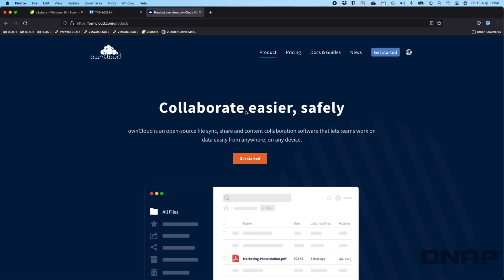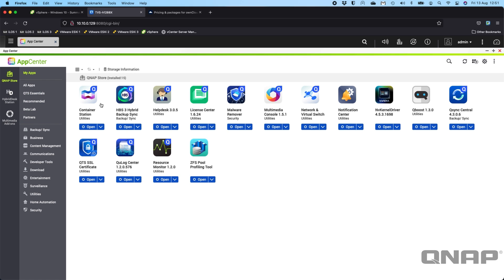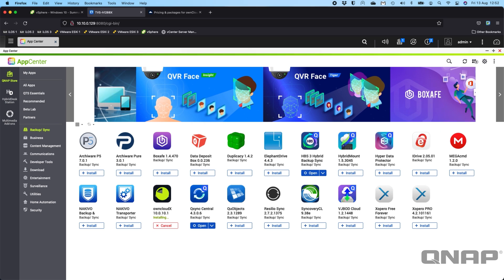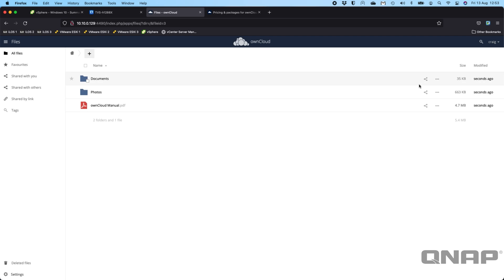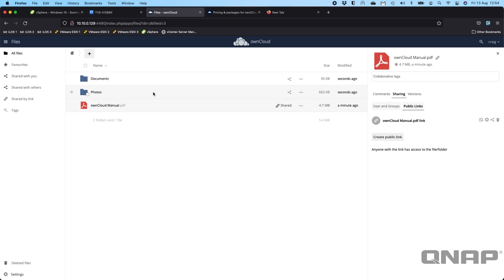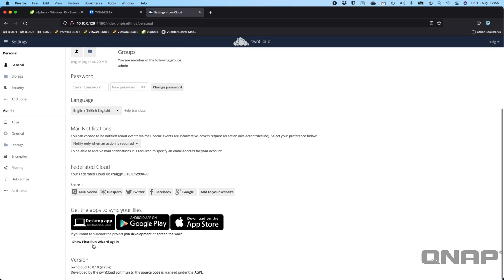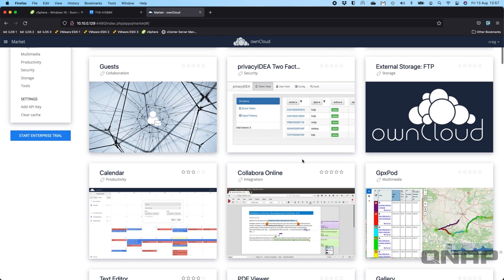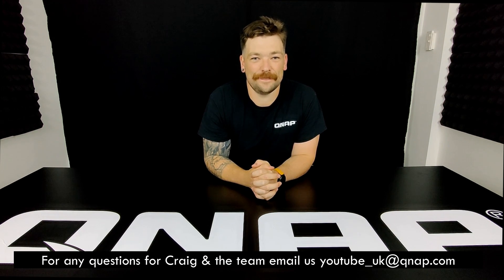Create Your Own OWNCLOUD Server using Your QNAP NAS